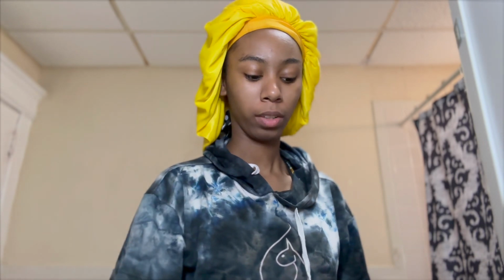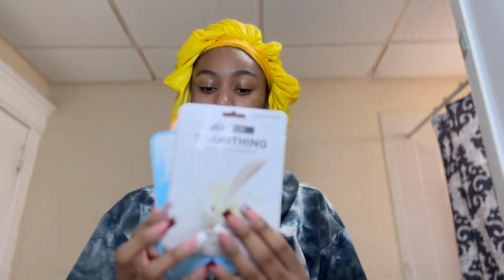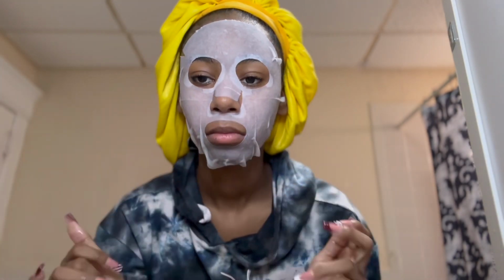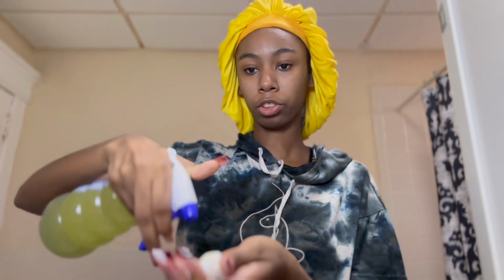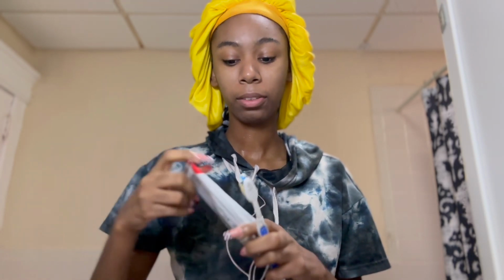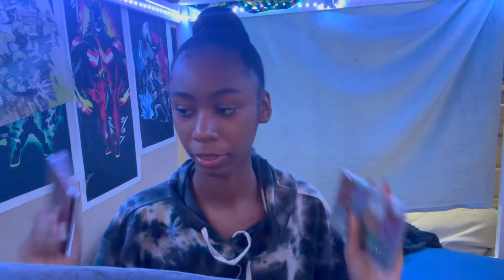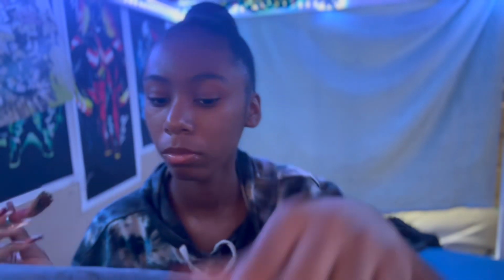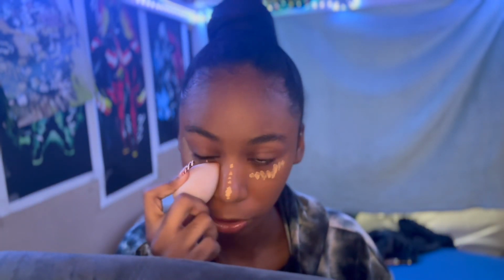spend the day with me | grwm + the ballet + dinner | Day 3 of Vlogmas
Hey guys, Welcome to day 3 of Vlogmas. Today we went to see the nutcracker ballet. I have never seen the ballet before so this is a new experience you get to experience with me. I have also never been to Olive Garden. It’s just a day of firsts. vlog productive ballet nutcrackerballet nutcracker #